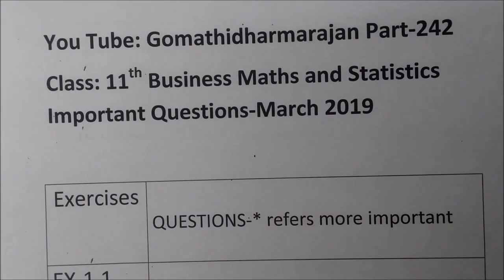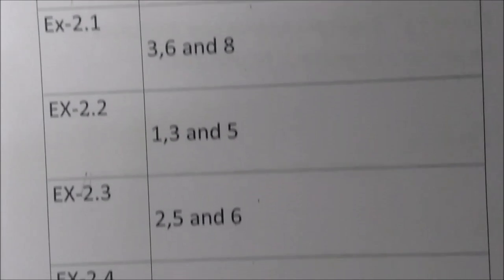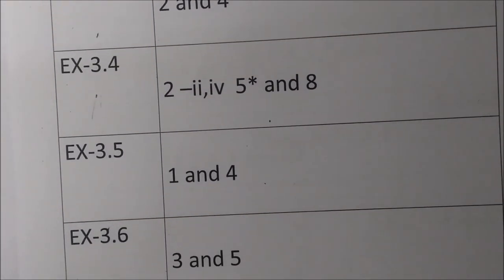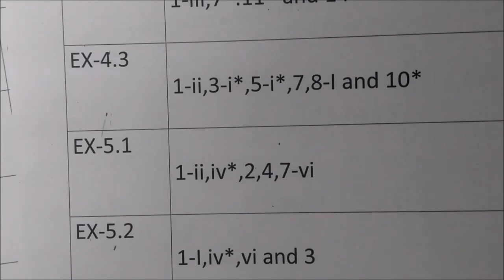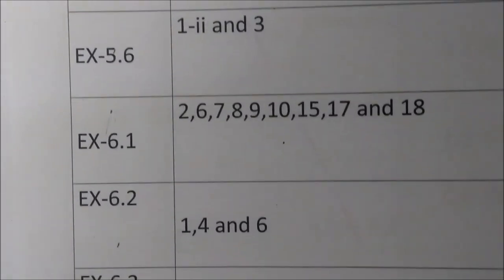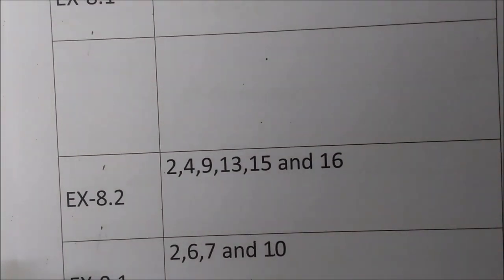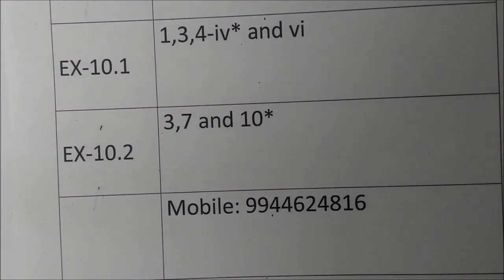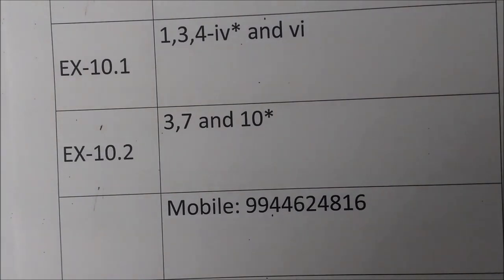11th B-Maths [Part-242] Important Questions-Public Exam March 2019 Gomathi dharmarajan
11th B-Maths [Part-242] Important Questions-Public Exam March 2019  Gomathi dharmarajan
பதினோராம்வகுப்பு வணிககணிதம் Ex-10.1